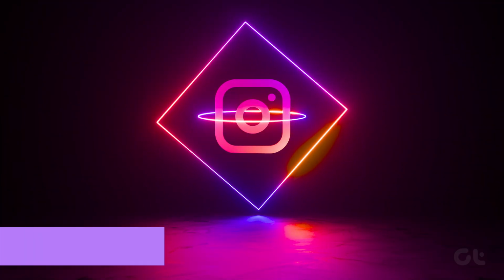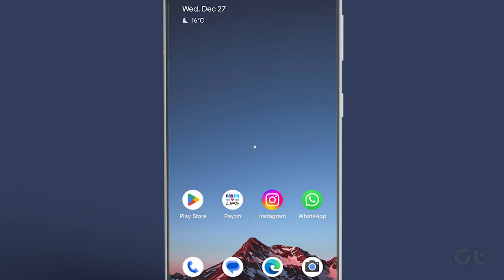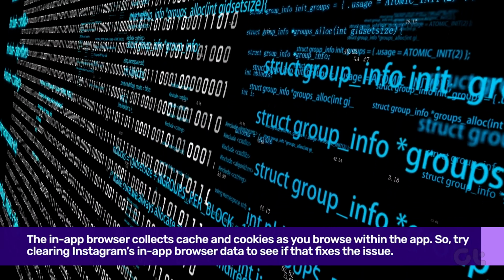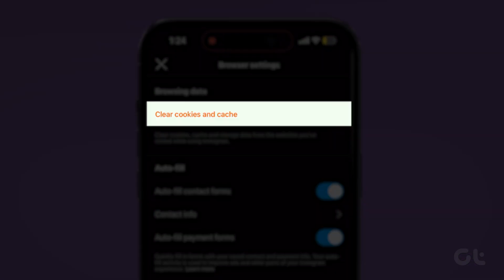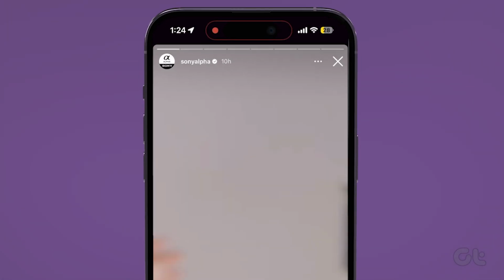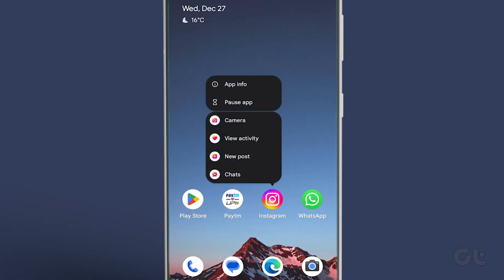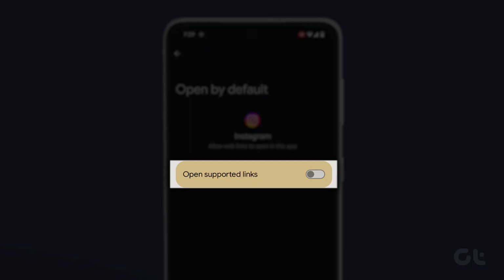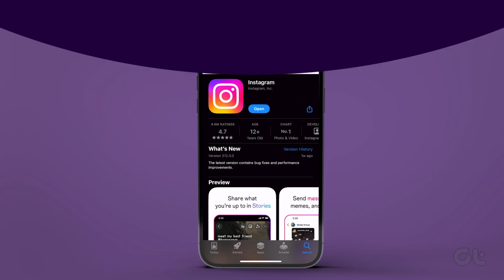How to Fix Instagram Links Not Working on Android and iPhone | Try These Easy Fixes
Webpage links inside Instagram are a common occurrence nowadays. You can open them in either Instagram’s in-app browser or your phone’s default browser. But encountering an error message every time you click a link can be annoying, particularly if you need to access the content urgently.

So, If you are also troubled with the same problem, then this video is for you! By following these easy steps, you’ll be able to fix Instagram links not working on your Android or iPhone. You’ll also learn how to improve your Instagram experience and avoid missing out on any important content.

So, don’t wait any longer! Watch this video now and discover how to fix Instagram links not working on your phone.